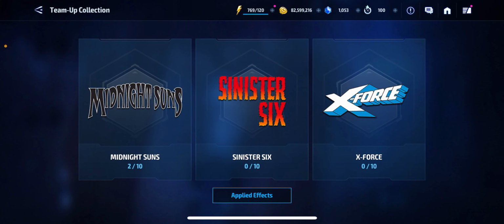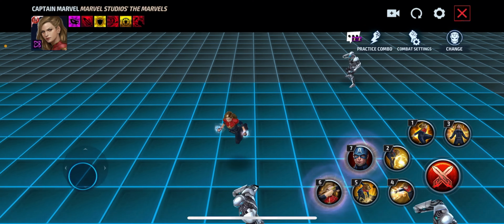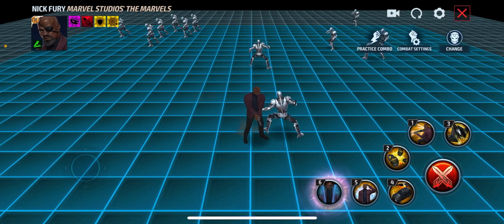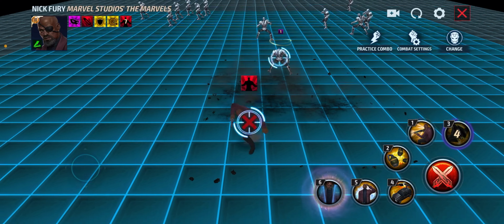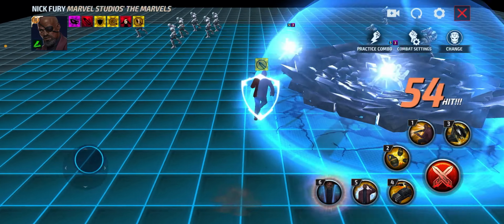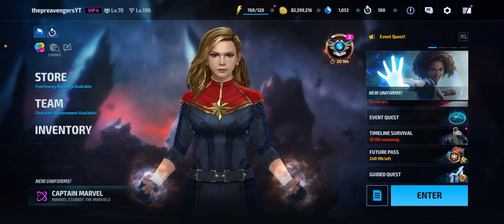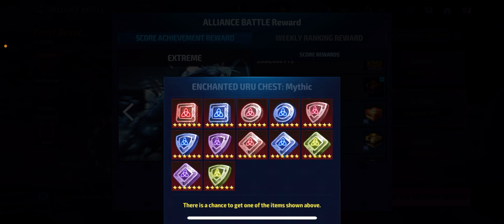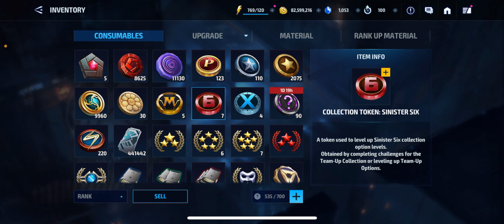The Marvels Update Full Overview (Breakdown) - Marvel Future Fight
Full review and breakdown of the latest update!
Alliance Name: wonderboyz